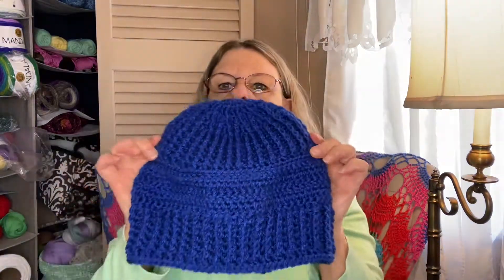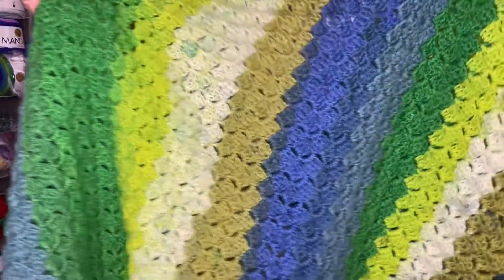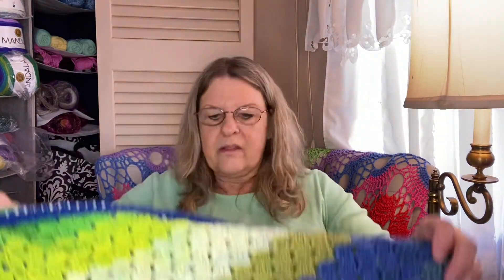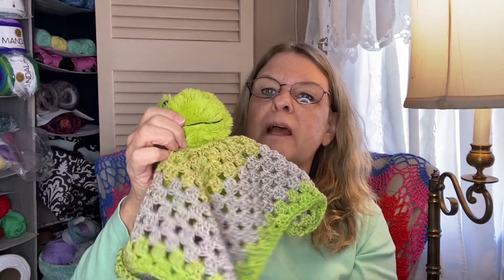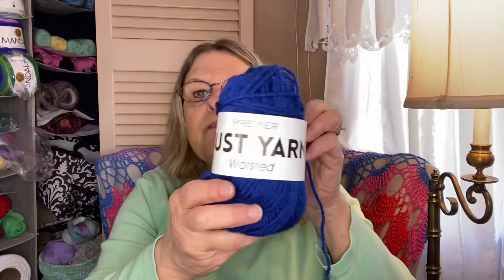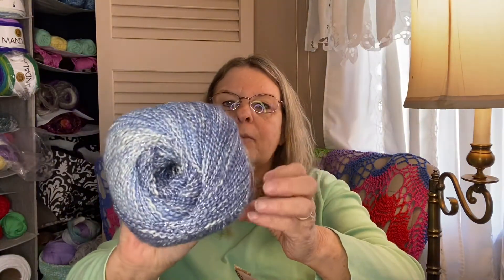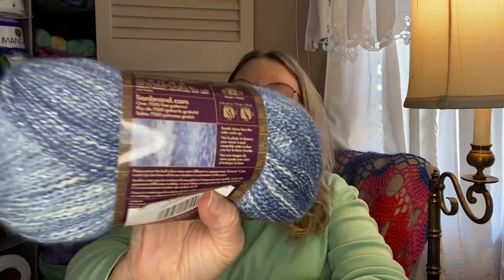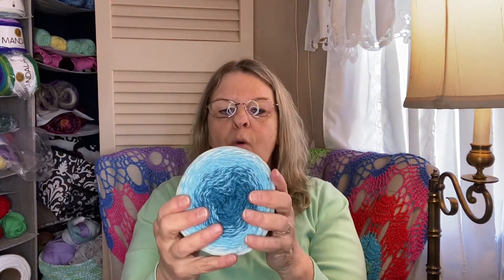Video #80 - More yarn! And a couple of FOs.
If you like yarn as much as I do, you’ll love seeing the yarn I just got.